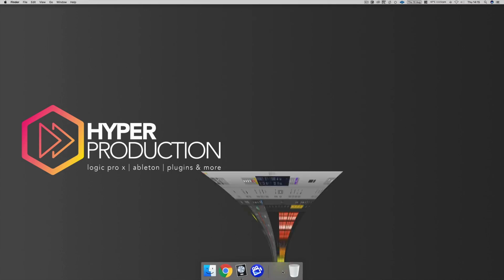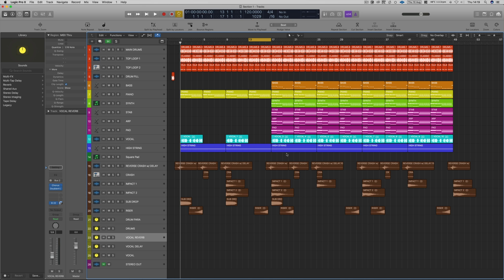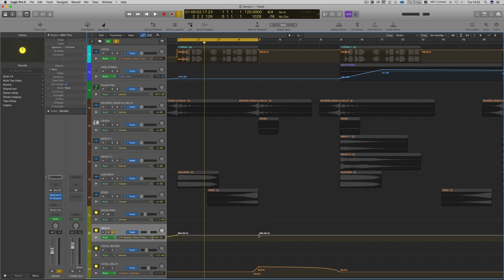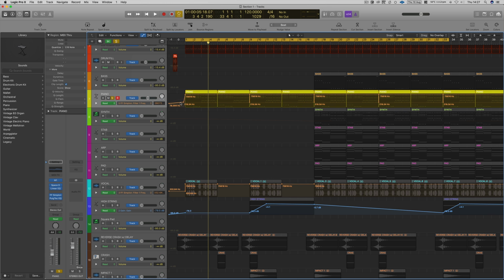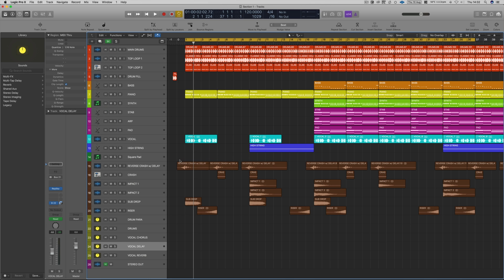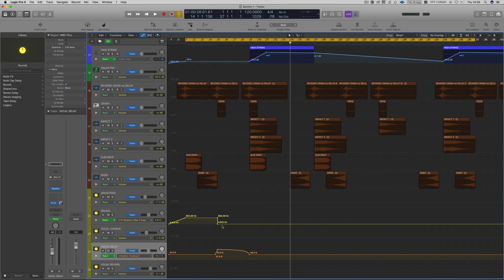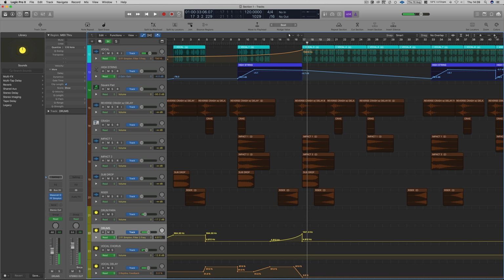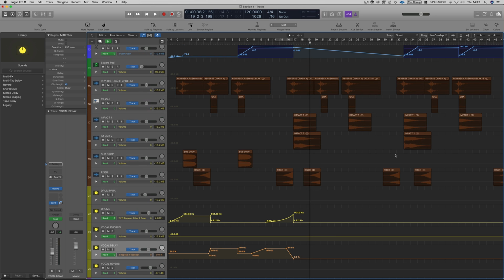Basics of Arranging A Track | Logic Pro X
In This episode we show you the basics of how to arrange your track.

This tutorial is aimed at those who produce more club-based music with the idea that a DJ will be playing it out into a club/audience via mixing.

We cover topics such as structuring, automation, selecting elements and where to place them.

If you have any tips on arrangement and structuring then please get them in comments section below!

Rory @ Hyper Production

Hyper Production //  Your complete guide for Music Production Techniques, Tips and Tricks to make your music the industry standard.

EQUIPMENT LIST

4K Action Camera